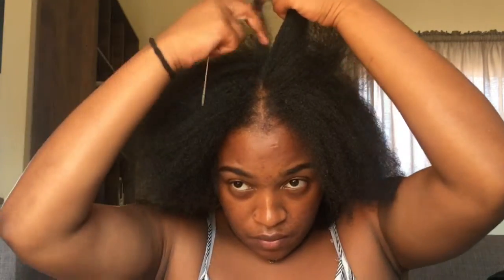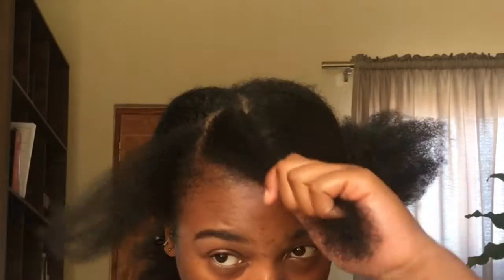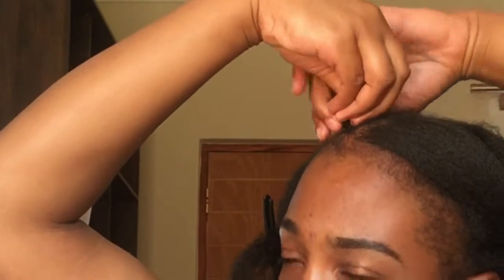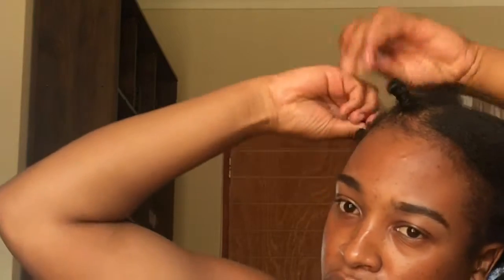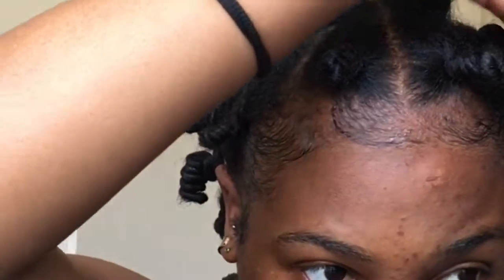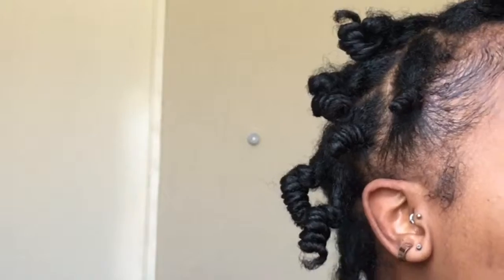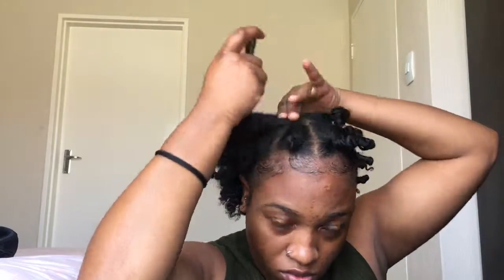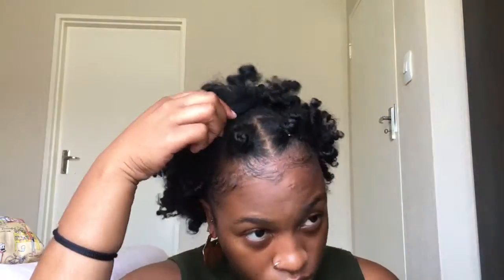BANTUKNOT TUTORIAL | bantuknots on stretched hair | South African Youtuber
Sup gang? Finally posted my bantuknot tutorial. hope this is helpful.

thanks